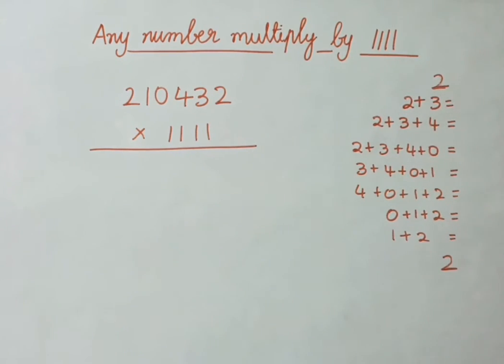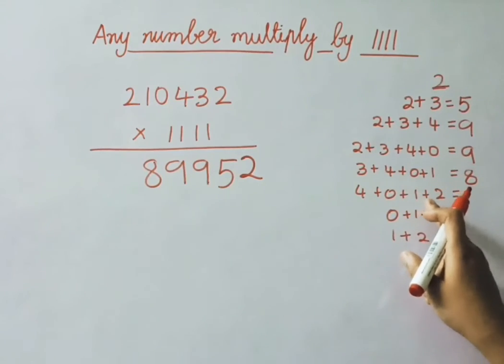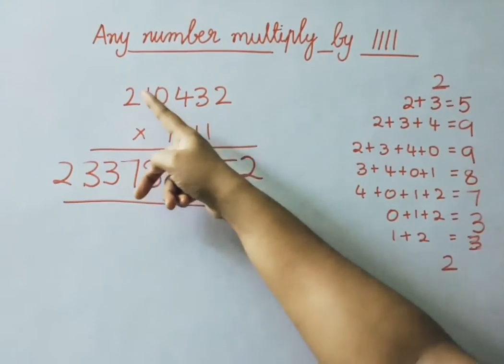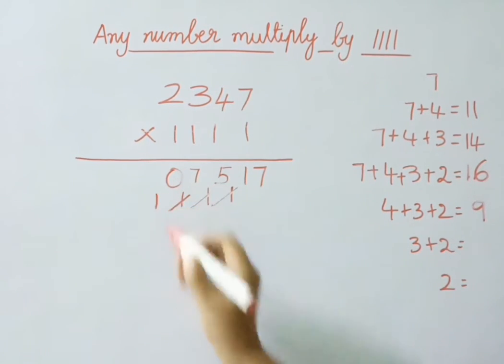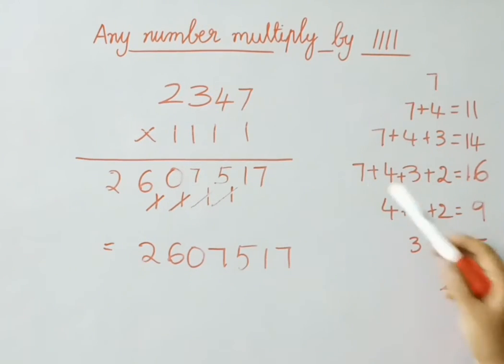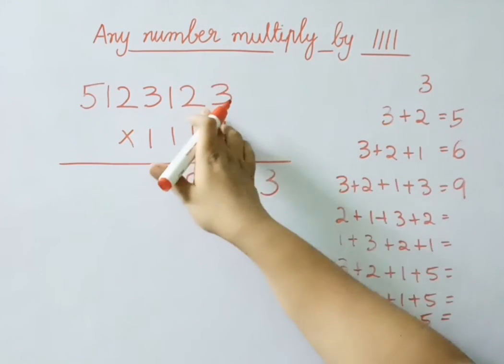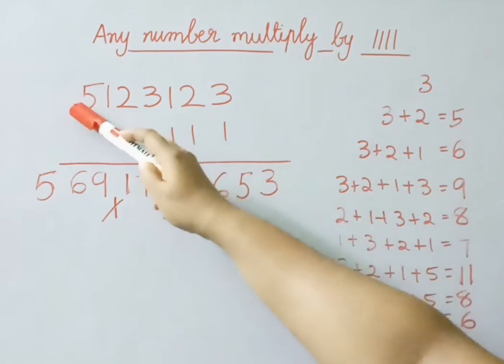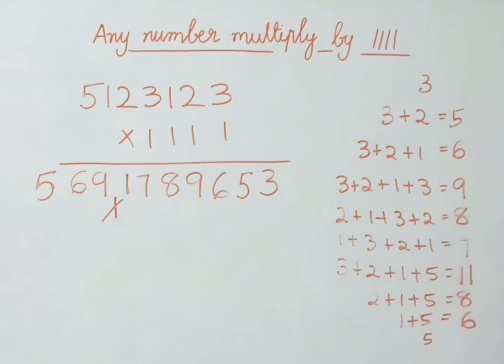Any number multiply by 1111 quickly